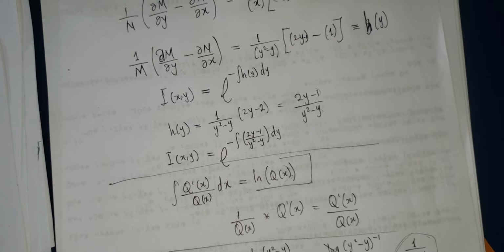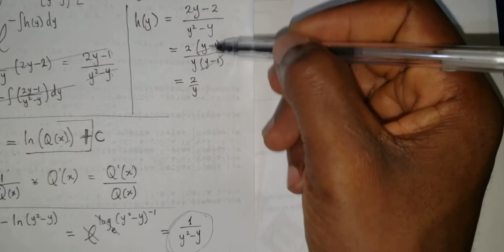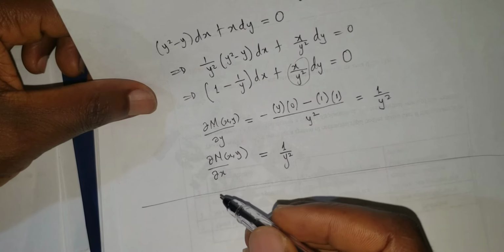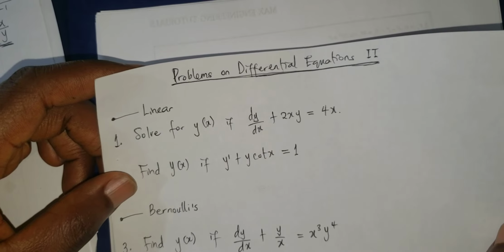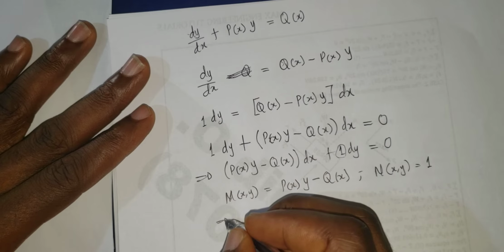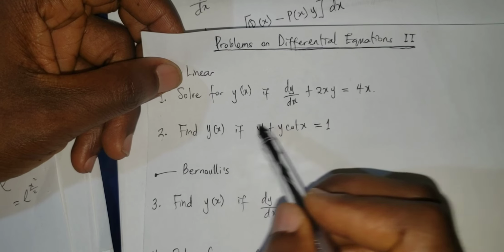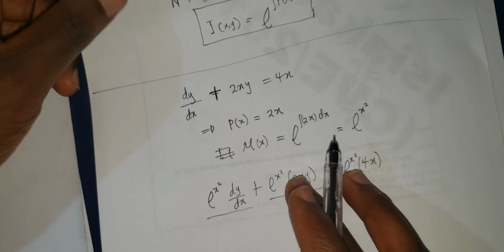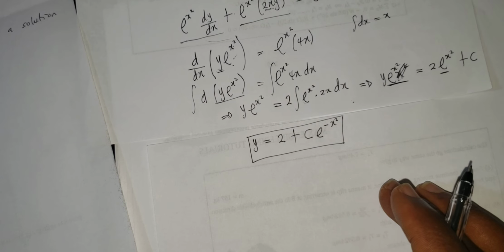MTH 201: Review of Ordinary Differential Equations 7